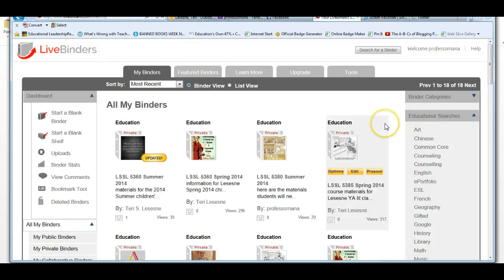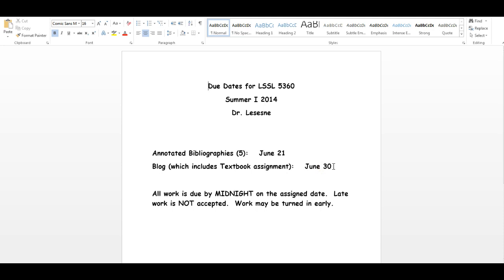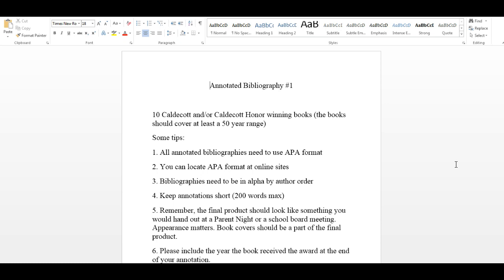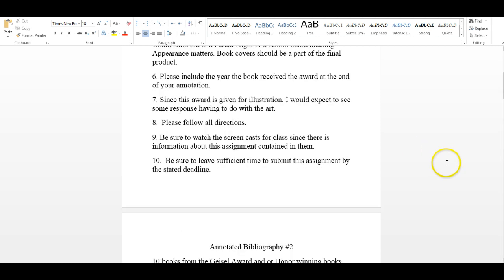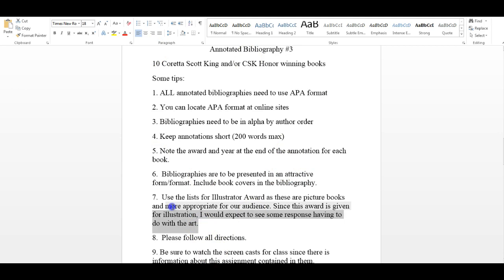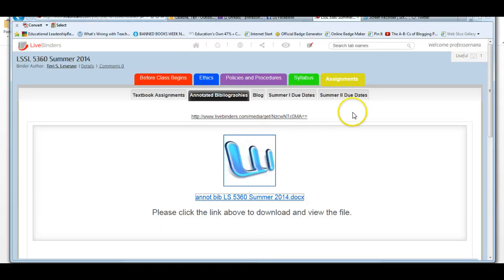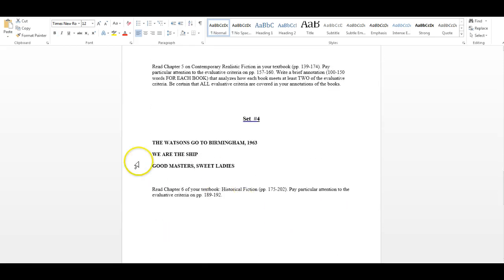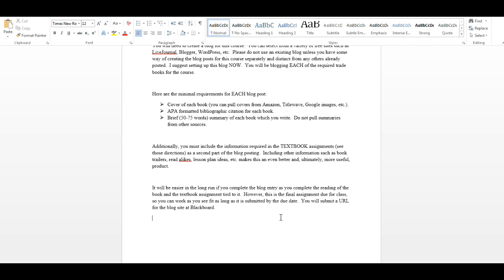Assignments 5360 Summer 14